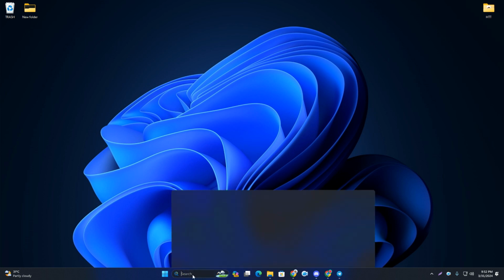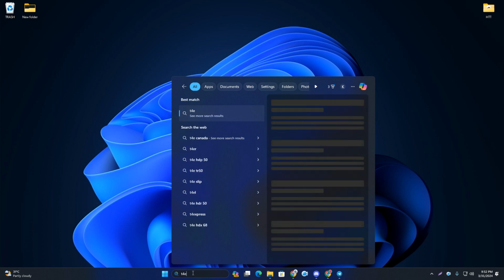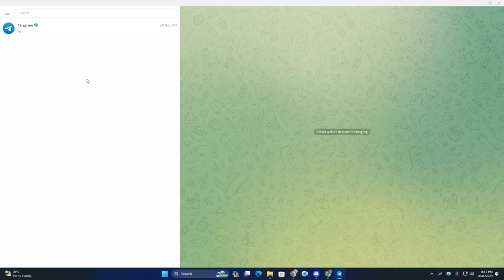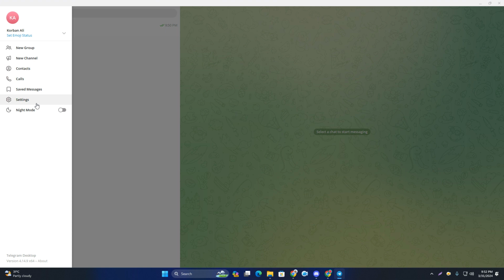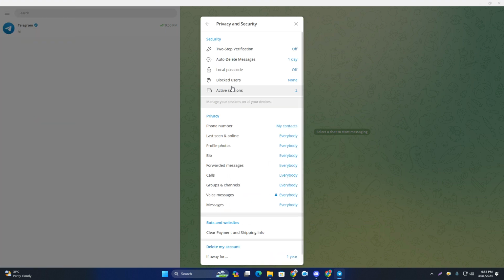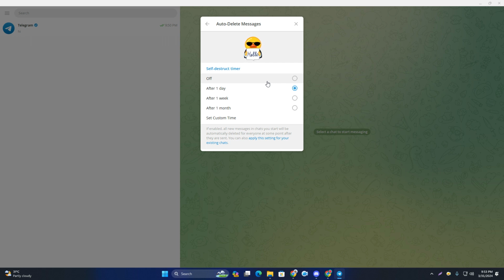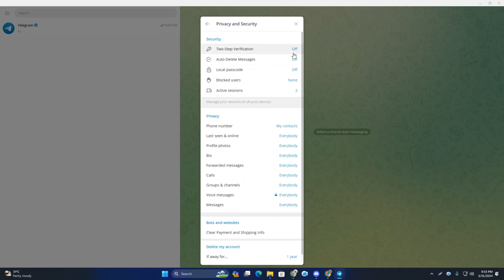How To Turn Off Auto Delete Massage Times On Telegram Desktop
In this video, I will guide you on How To Turn Off Auto Delete Massage Times On Telegram Desktop. Trending social media apps, AI apps, android apps, money apps, new Android apps, and how-to tuts are being top-ranked in YouTube search results. Enjoy It :)

👉 Telegram For PC